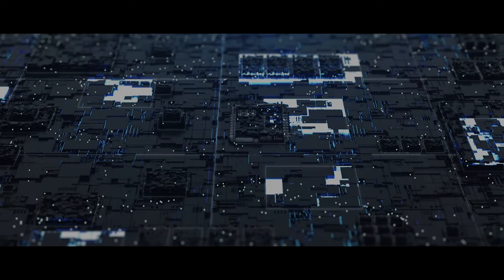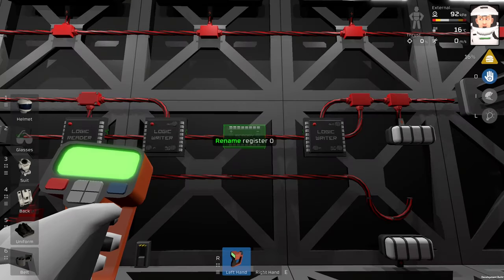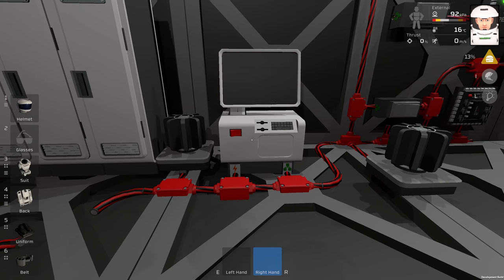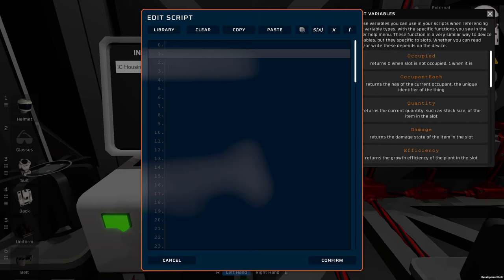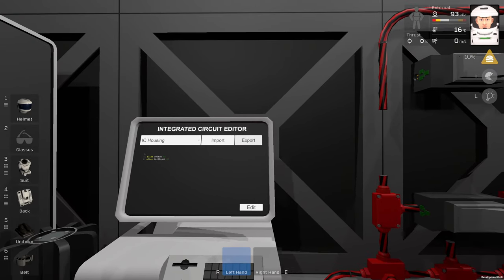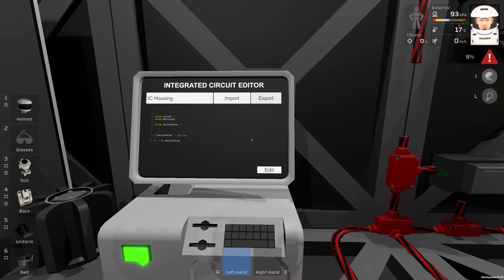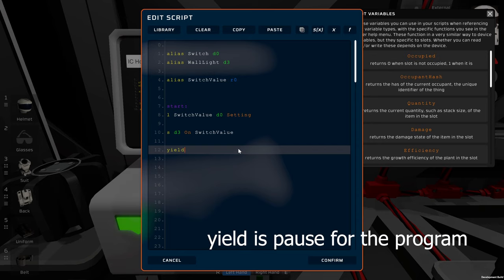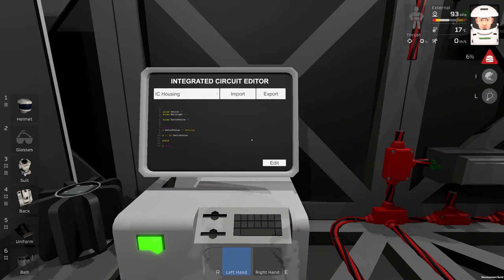Stationeers - Tutorial IC chips for beginners Chapter 1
Hello guys, this is Chapter 1 about learning IC chips in Stationeers. It is for beginners who are interested to write their own programs.

Recorded with Behringer C-2 and Zoom H6, no audio processing

Making videos is very time consuming, I drink a lot of coffee.